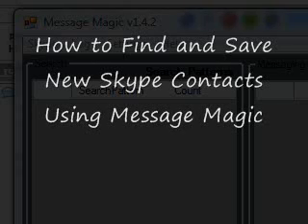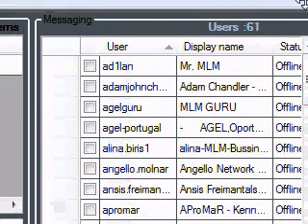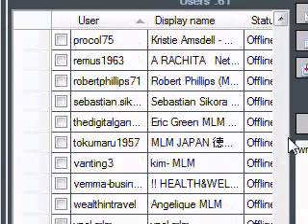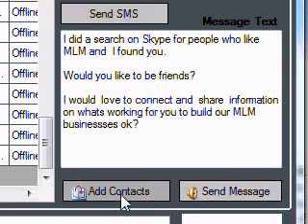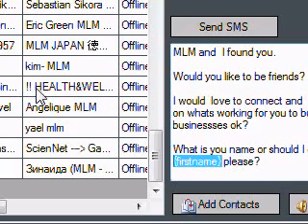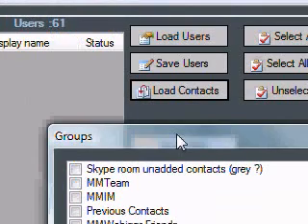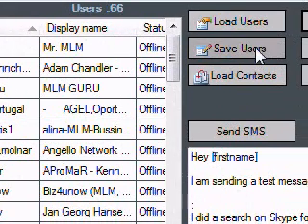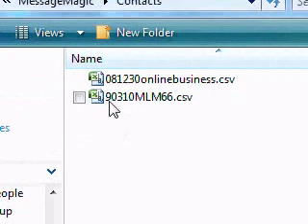How to Find and Save New Skype Contacts Using Message Magic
Julie Wolf shows you how to search using Message Magic